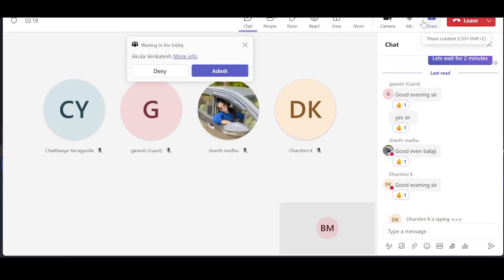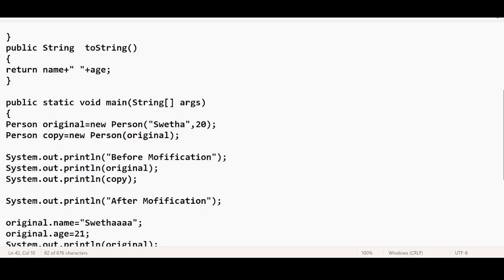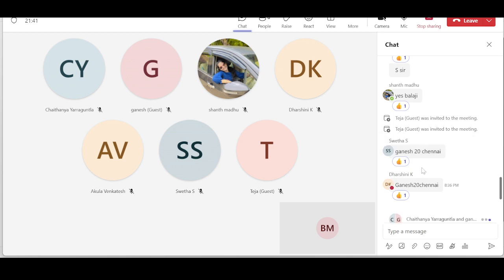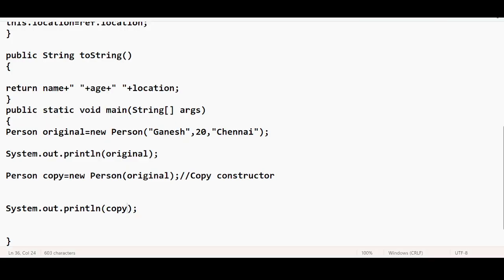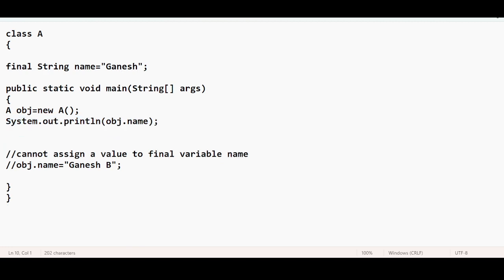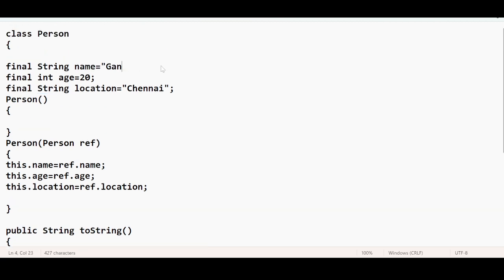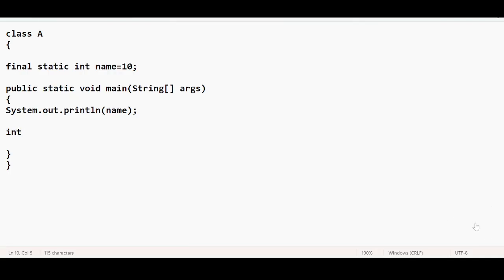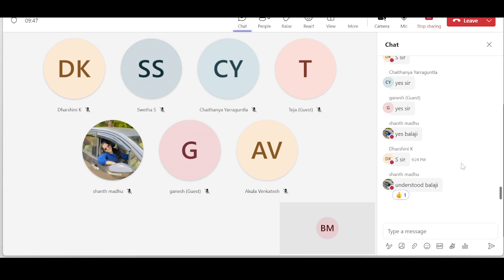Copy Constructors in Java Conclusion